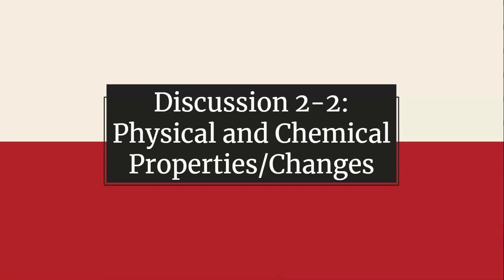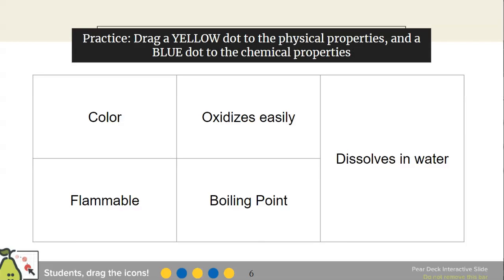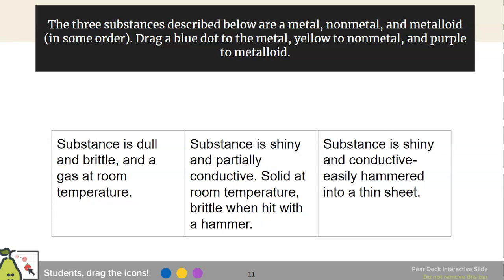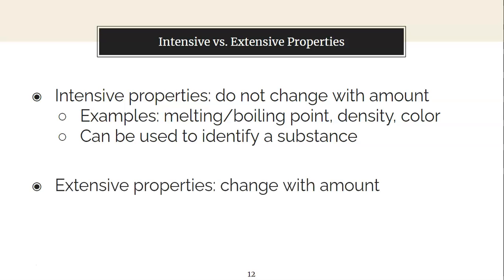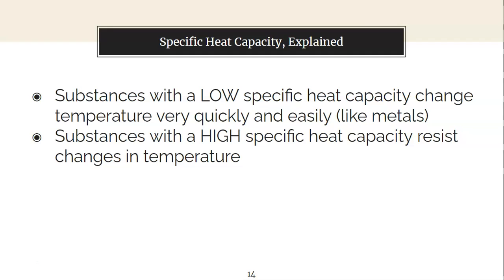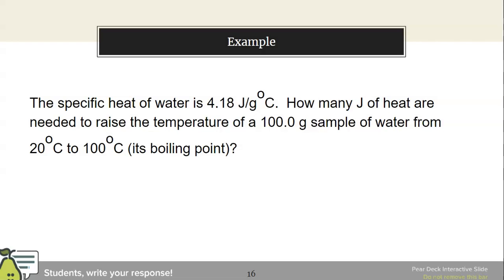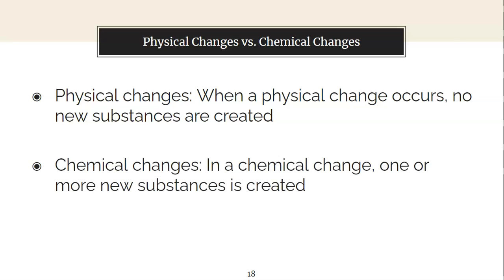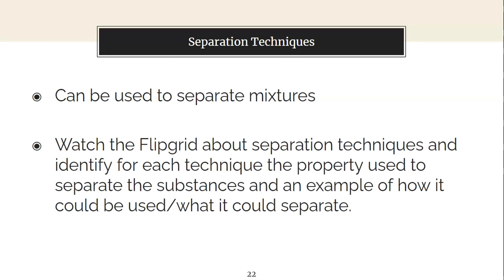Discussion 2-2_IB1_2020